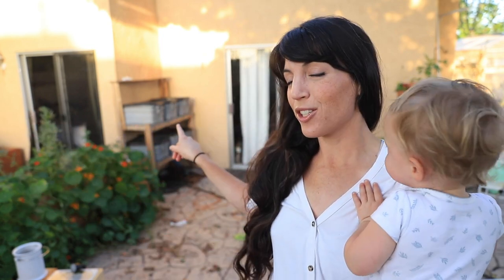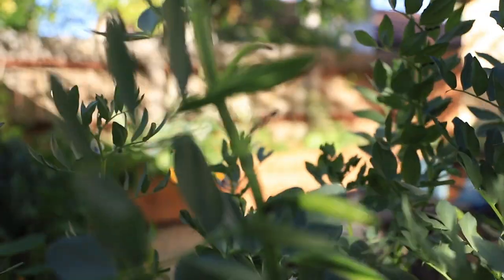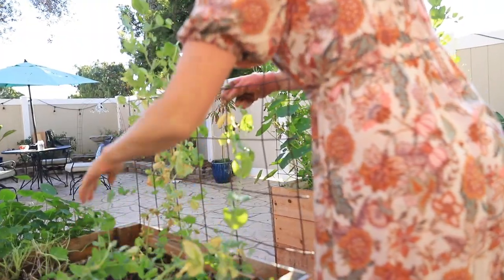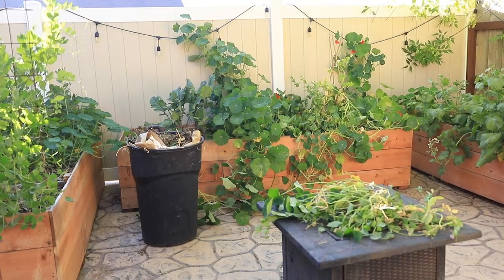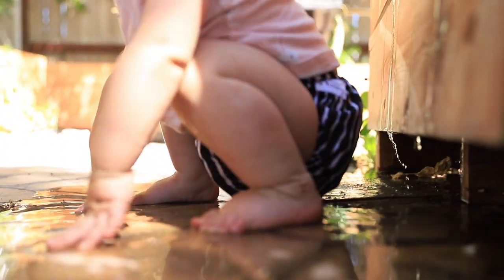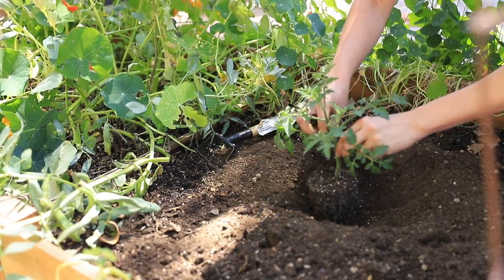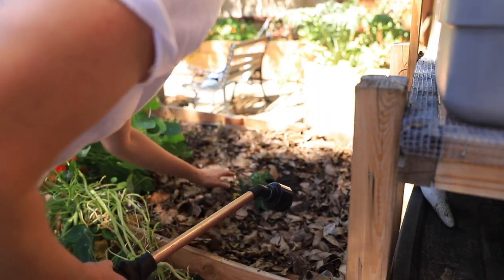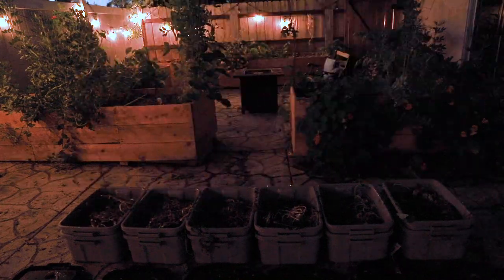How I Make 600 Pounds of Compost with my Worm Farm (from garden scraps)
📷 CAMERA EQUIPMENT:
Lightweight Camera
Lightweight Lens
Full frame Camera
Full frame Lens

🌻 You can shop our favorite supplies through our Amazon storefront

📦 Support us for FREE when you shop for anything through our amazon